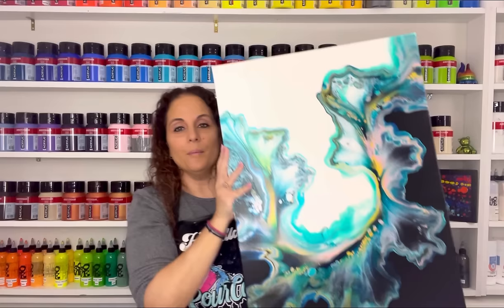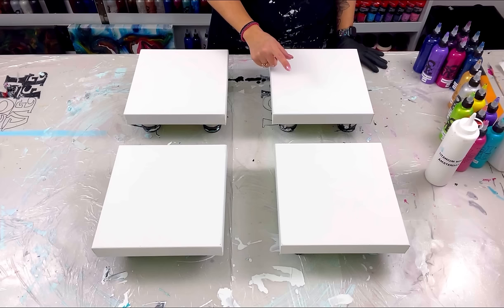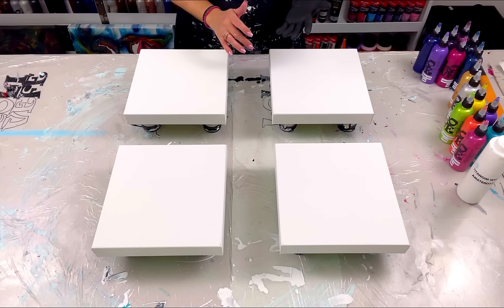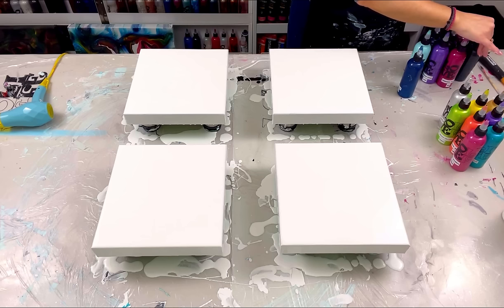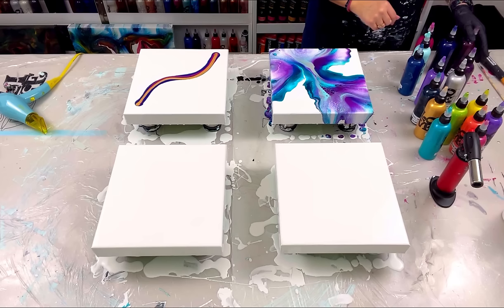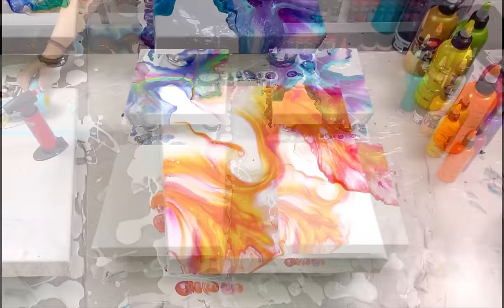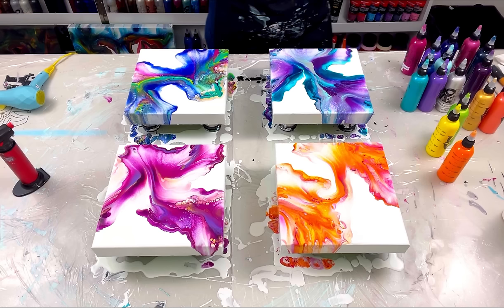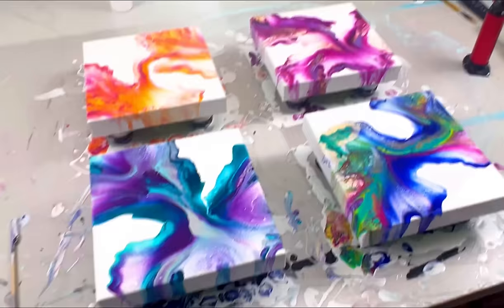# 646 - 🌈 Playing With Mini Canvases & Lots of Colors! - Acrylic Pouring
10x10" Gallery Wrapped Canvases

0:00 Intro
0:14 Workshop Info
1:35 Dried Results
10:34 Flooding the canvas
11:46 Blow Outs
21:52 Close up of finished piece
24:26 Final Results

May 23-25, 2024
Lolivefe Silicone Mats & More!

Much Love!

Musician: @iksonmusic